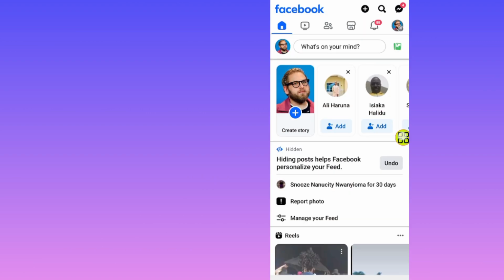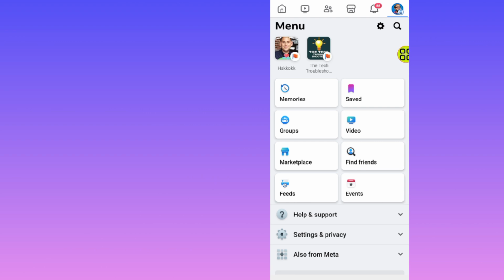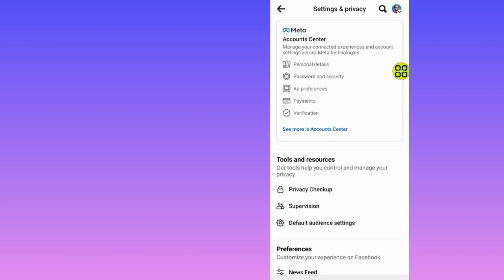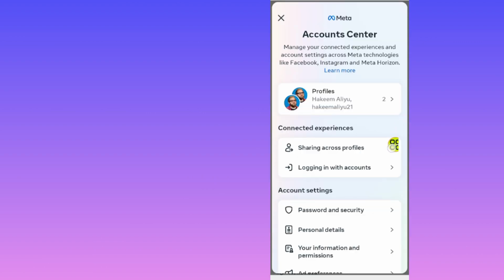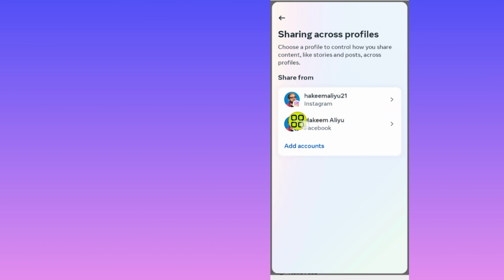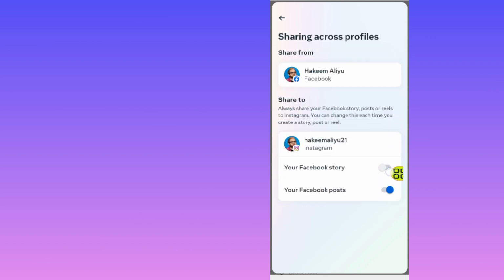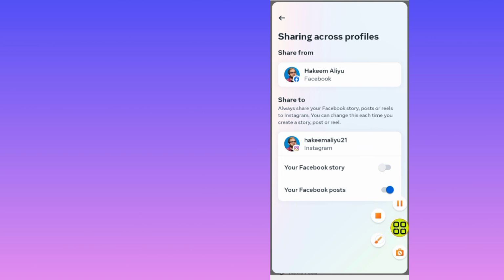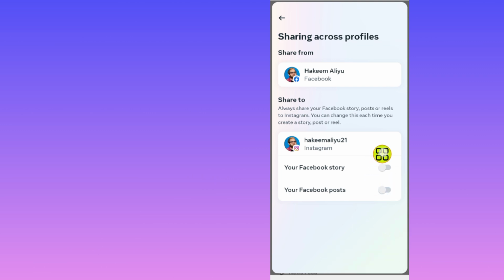How To Turn Off Sharing Posts From Facebook To Instagram | stop sharing posts from instagram to fb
Master How To Turn Off Sharing Posts From Facebook To Instagram  in a few simple steps. If you are looking for a video about how to stop sharing posts from instagram to facebook, here it is! In this video I will show you how to stop sharing instagram stories on facebook. Be sure to watch the video to the very end. You will learn how to turn off post sharing on instagram to facebook.